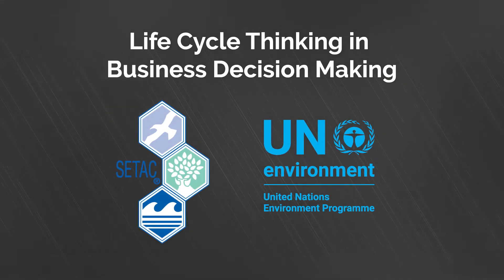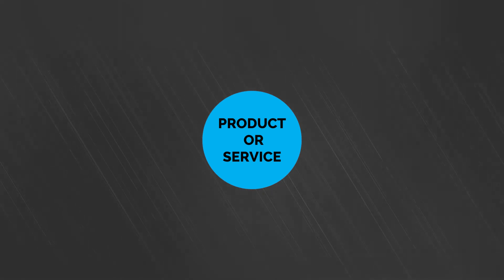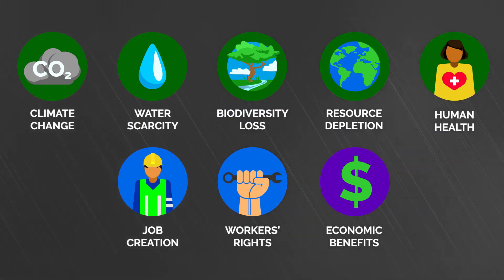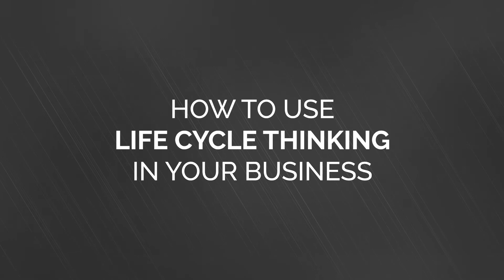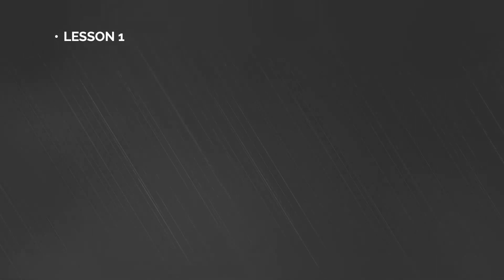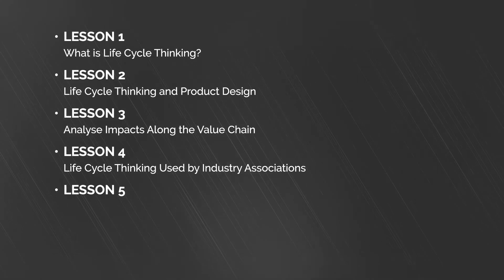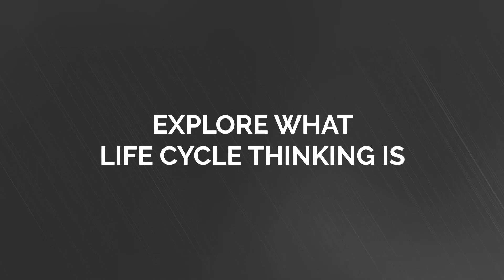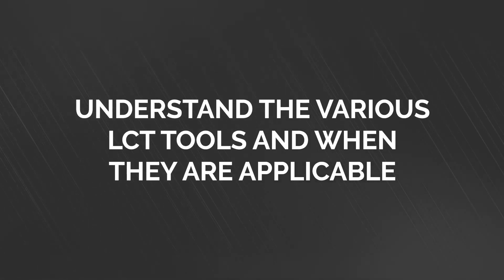E-learning course: LCT in Business Decision Making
This E-Learning Module Kit draws on materials from the Life Cycle Initiative and gives an overview of how to use life cycle thinking within businesses, including impacts that extend beyond their direct control. The module introduces case studies of how life cycle thinking has been applied by businesses globally, and provides an understanding of various life cycle thinking tools, and when and how to apply them.

This module is made up of six parts: (1) concepts in life cycle thinking, (2) life cycle thinking in product design, (3) life cycle thinking in value chain assessment (4) life cycle thinking by industry associations, (5) product environmental footprints and eco-labels, (6) life cycle thinking in the future.